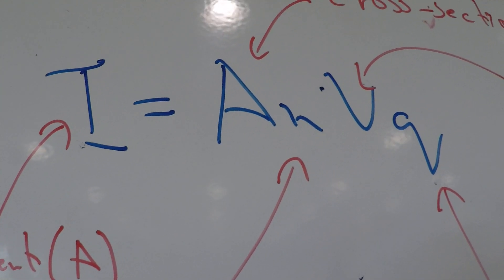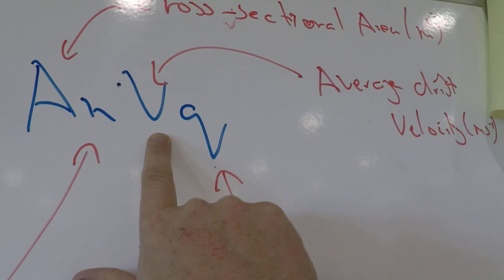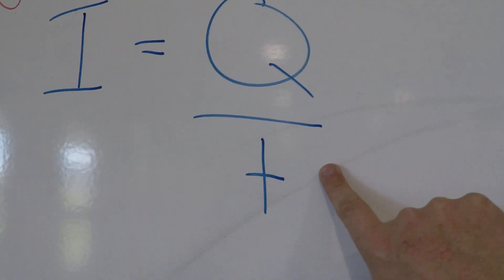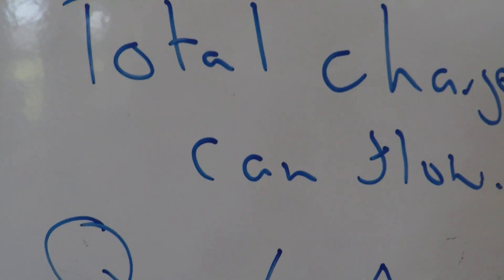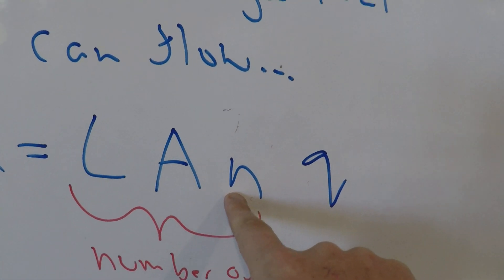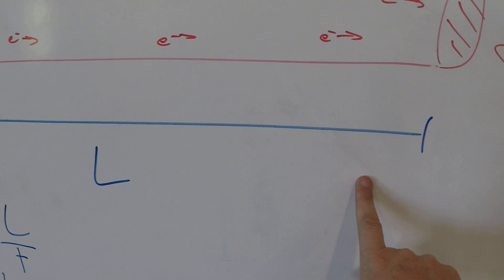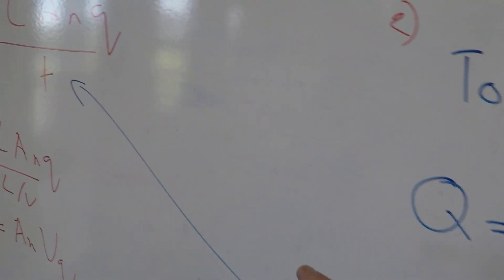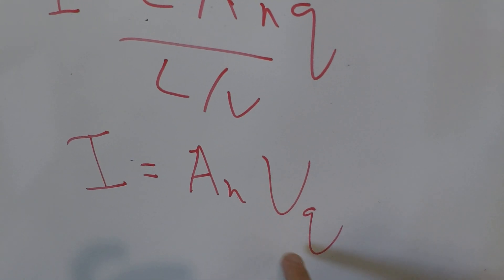A level Physics - Where does I = AnVq come from??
In this video I describe how to derive the equation for electron drift velocity.